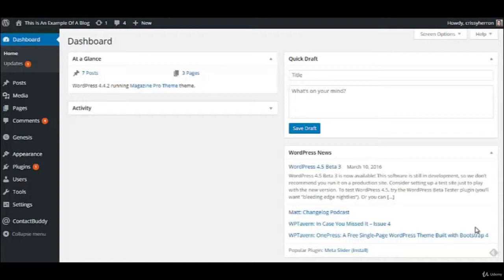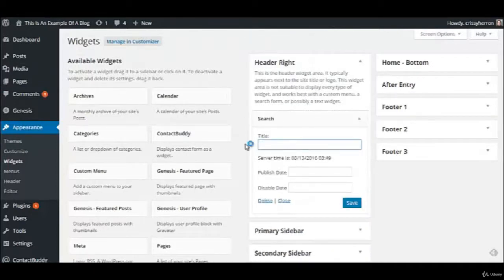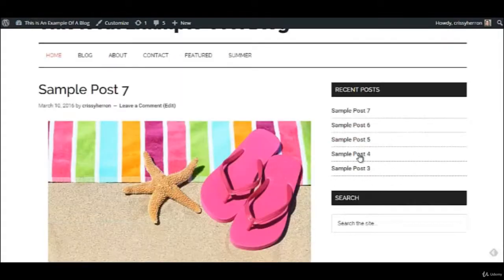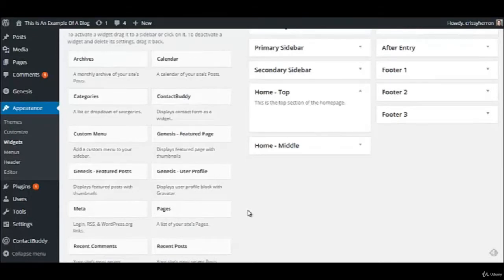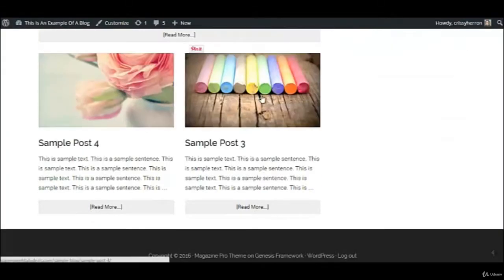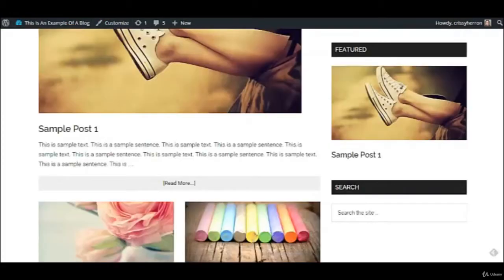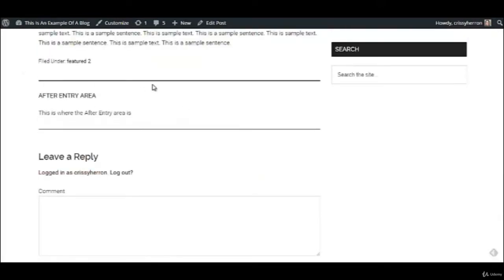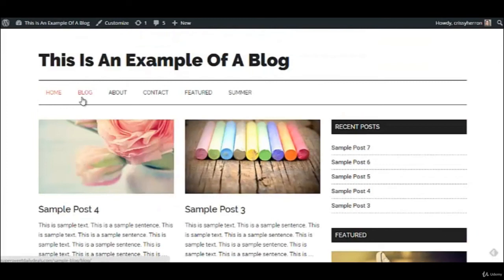Creative Academy Tutorial no 10 Sidebars, Widgets, Customized & Home Page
In this tutorial, we are going to teach you how to create sidebars, widgets, customized and homepage in your WordPress website.